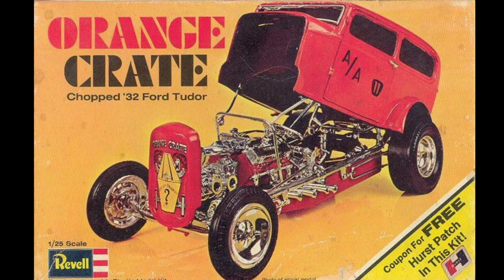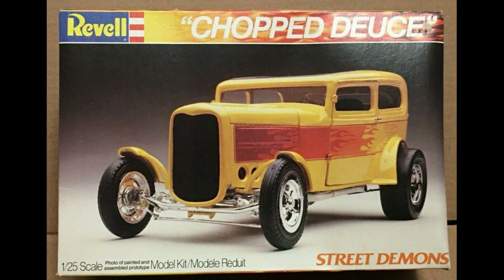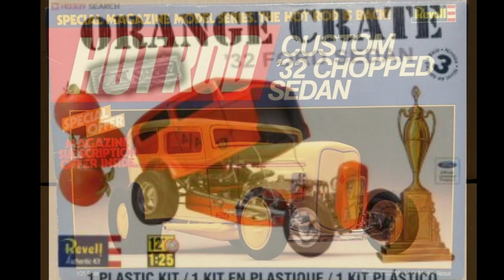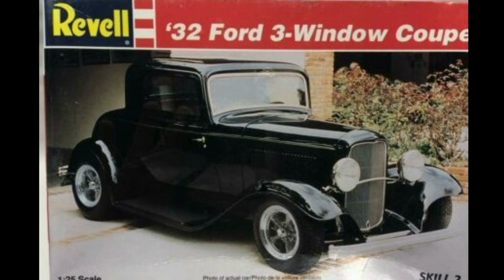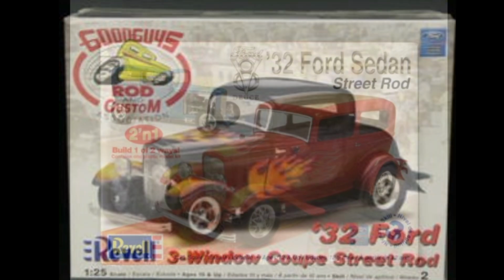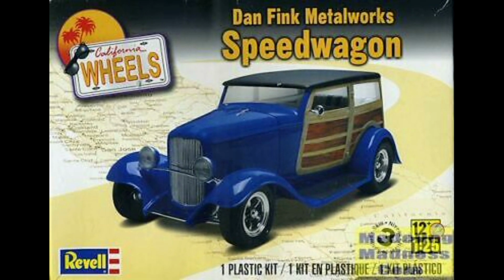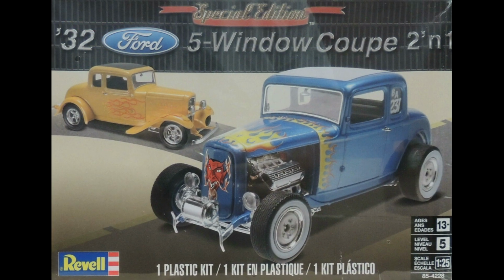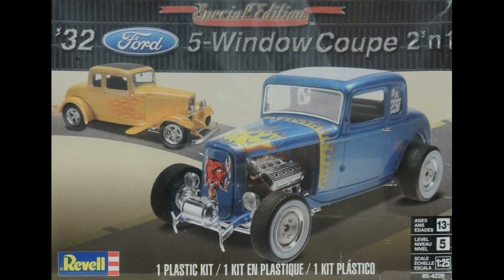Revell 1932 Ford 1:25 Scale Model Kit History. Revell '32 Ford 1963 - 2021 Model Kit History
This is a brief history lesson of Revell's history of the 1932 Ford model kit.

Tamiya Masking Tape

Bare Metal Foil

Tamiya America, Inc Mark Fit, Solvent 40ml Bottle, TAM87102

Decal Setting Solution-Micro Scale Micro Sol

TAMIYA America, Inc Extra-Thin Cement 40ml Quick-Setting,

TAMIYA Panel Line Accent Color Black

Bob Smith Industries BSI-157H Maxi Cure/Insta-Set Combo Pack

NEO BCN Siphon Feed Dual Action Airbrush

Clear Parts Cement-1oz

TESTORS Plastic Cement Liquid, 1 oz

TESTORS Plastic Model Glue tube

AMT 1:25 Scale 1968 Shelby Mustang GT-500 Model Kit

AMT 1970 1/2 Chevy Camaro Z28 1:25 Scale Model Kit

AMT 1967 Chevy Chevelle Pro Street 1:25 Scale Model Kit